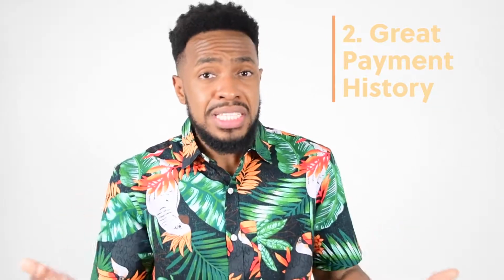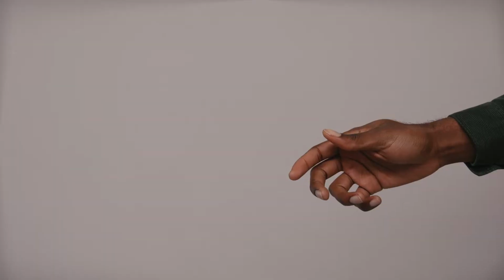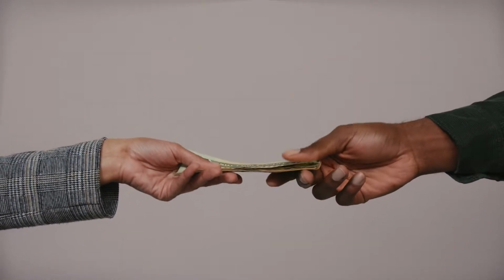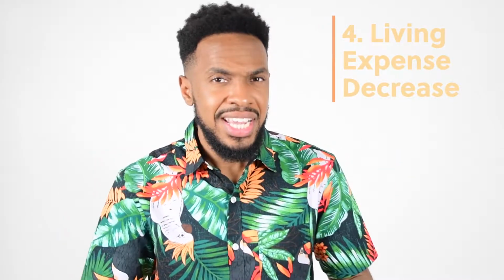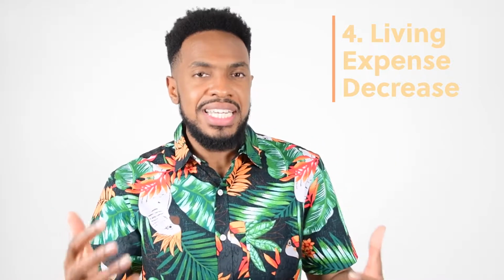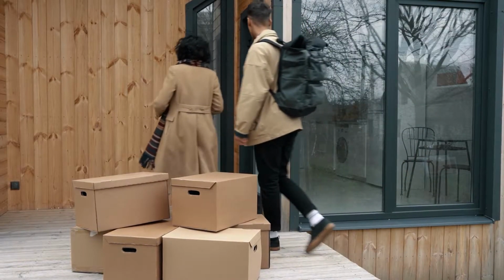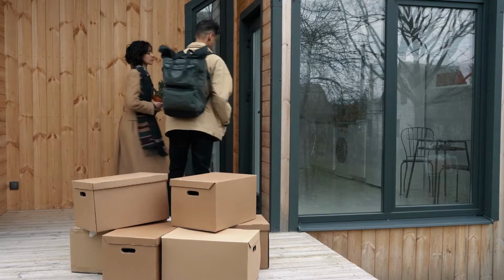How to get a HUGE Credit Limit Increases | How a HIGHER Credit Limit can help you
How to get Huge Credit Limit Increases:

0:00 Introduction
1:00 Why to Get a Credit Line Increase
1:05 Increase Spending Power
2:01 Lower Utilization Ratio
2:50 Earn More Rewards
4:45 Use Your Credit Card
6:32 Good Payment History
7:37 Report Salary Increases
9:12 Living Expense Decreases
10:01 Good Credit Score/History

Why to get a credit line increase?
1. More Spending Power
- You’ll be able to charge more purchases to your credit card which may be much more valuable to you. For example, a good rule of thumb is to keep your credit utilization rate below 30%. If you have a $1000 credit line, that means that you shouldn’t allow more than $300 of usage be reported to the credit bureaus. However, if you get that credit line increased to, let’s say, $10,000, now you’ll be able to comfortably charge $3,000 instead of the $300 dollars. This means that you can make even larger purchases on your credit card.
2. Lower Credit Utilization
- This can be a double edged sword. Its similar to #1, but some people try to use this strategy to help lower the credit utilization rate. This is great, except, if your credit utilization rate is high because you weren’t responsible with your credit usage and you’re still irresponsible with using credit cards, this can potentially cause you to dig yourself into a deeper hole.
3. Helps you to earn more rewards
- Again, instead of getting rewards on $300/month, now you’re able to get rewards on $3,000/month. This can help you to rack up cash back or travel points much quicker.

How do I get a higher credit limit?
Getting a higher limit on your credit card may be a goal of yours, and you know what? It isn’t crazy or farfetched. Below are some credit limit increase tips:
1. Use your credit card
If you’re going to request a credit line increase, understand that credit card companies are going to look to see if you’re actually using your credit card. When you use your credit card, they make money. (Transaction fees)
2. Payment history
This can be a double edged sword. Let’s start with this, if you aren’t paying your credit card bill, then, the credit card companies won’t like you.
3. Salary Increase
I think this is one that I don’t see talked about too much. If your salary has increased, this can mean that you have more disposable income. More disposable income means more spending money.
4. Living Expenses Decrease(Rent)
Similarly, if you aren’t paying rent anymore or you now live with your spouse or have a rooommate and your rent went “down”, report that as well.
5. Credit Score/History
Maybe you didn’t have credit or a limited credit history when you first applied for your credit card. Now with an established credit history, companies may be willing to increase your credit line